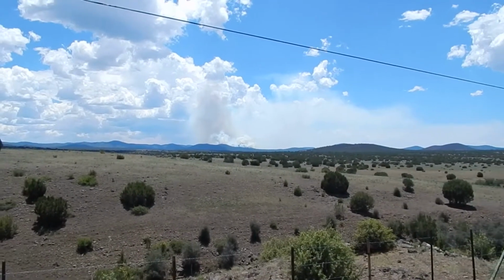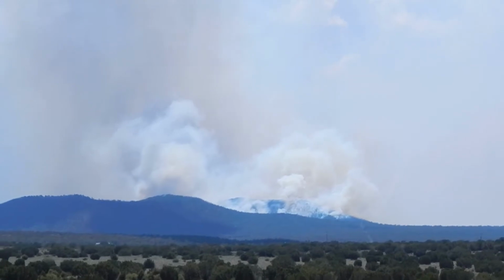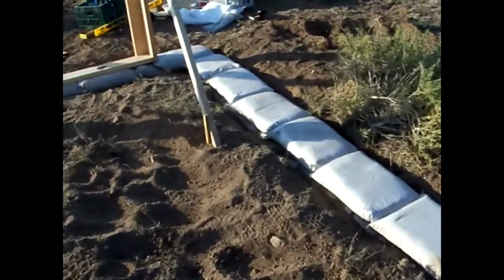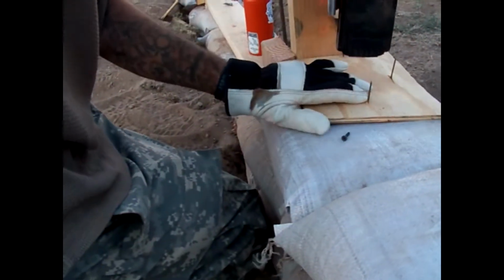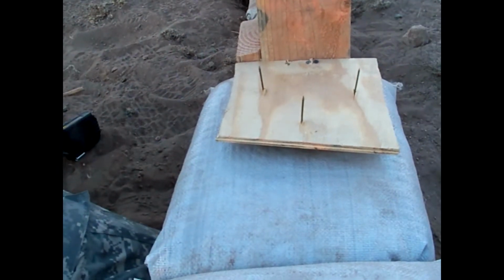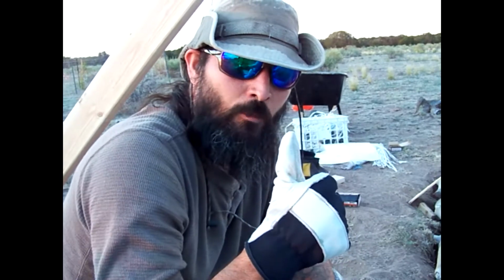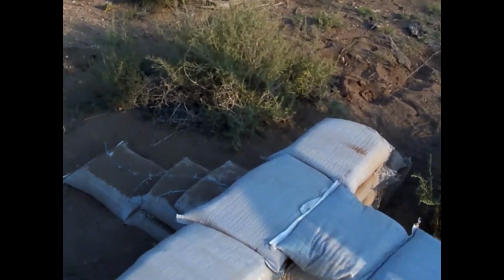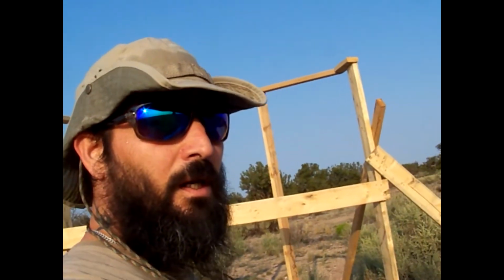Episode 21: How to Build an Earth Bag Home (Earthbag Structure - Day 3)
How to Build an Earth Bag Home.
This week in Northern Arizona, we Installed the Door Buck for the Slider and added the Cleats for the Earth Bag Wall. We also added a few Layers to the Bottle/Can Wall for the Shower. While we were up here on the Property, our Backyard Garden was destroyed by the Monsoon in town. Be sure to watch Episode 20: How to Garden in the Desert (Monsoon Destroyed our Backyard Garden)

Tools and Materials used in this Episode:

Home Depot:
Firm Grip - Large Utility Work Gloves (3-Pack)

DeWalt  - 20Volt Max XR Cordless ½” Drill

DeWalt - Max Fit Screw Driving Set (30pc)

Estwing - 22oz Mill Face Framing Hammer

Stanley - Pliers Set (3pc) [Wire Cutters]

TrueTemper - 4 cu. ft. Poly Wheelbarrow

Tractor Supply Co.:
Bekaert –155 Gauge, 4 Point, High Tensile Barbed Wire Fence (1,320ft)

Dave  @lost_farms_dave
Hope  @lostfarmstead